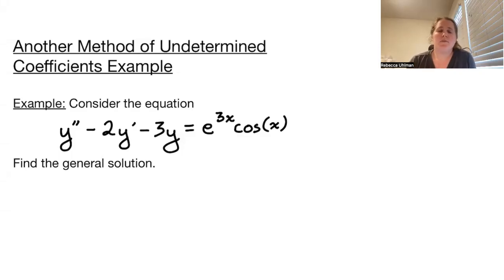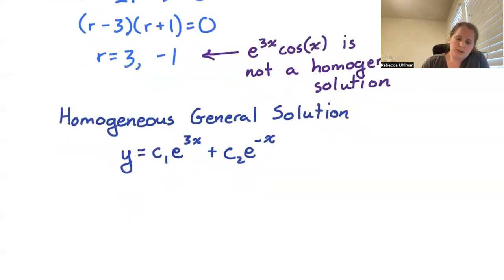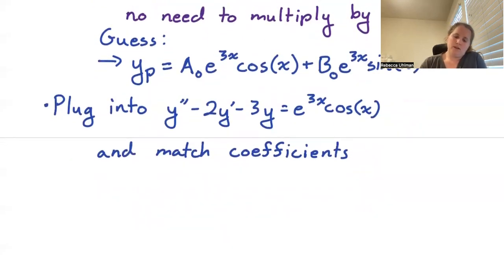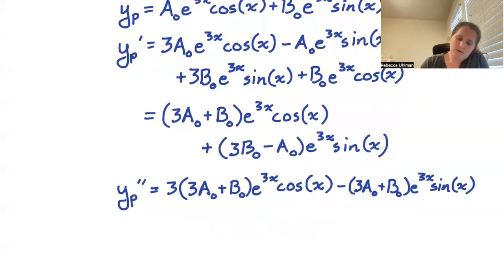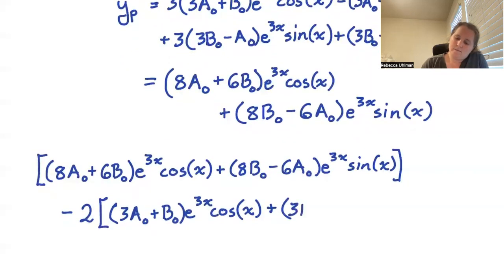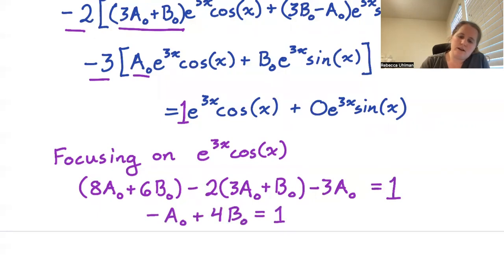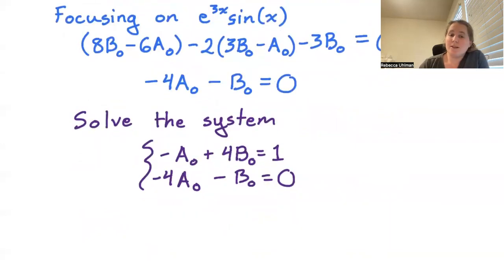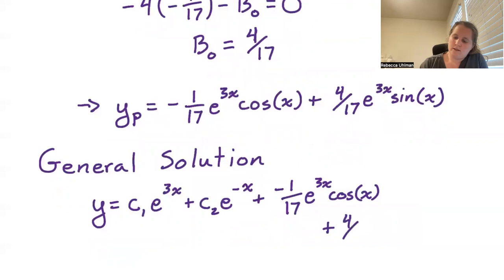DiffEQ Section 5.5, part 2: Another Method of Undetermined Coefficients Example